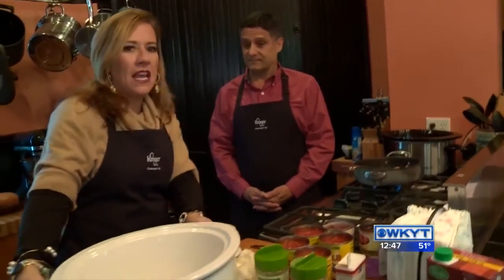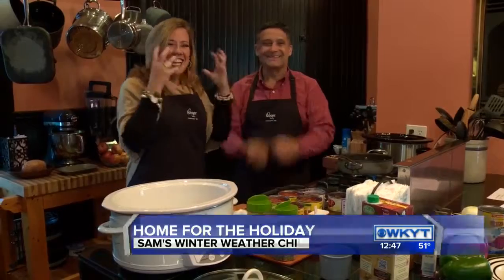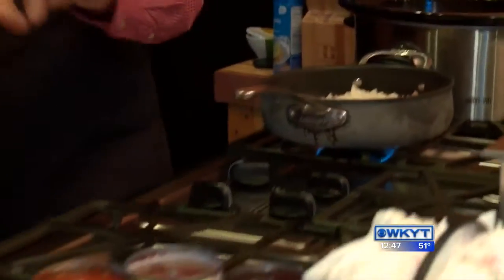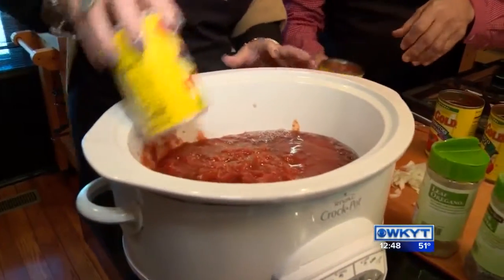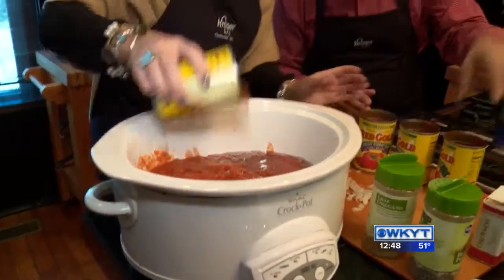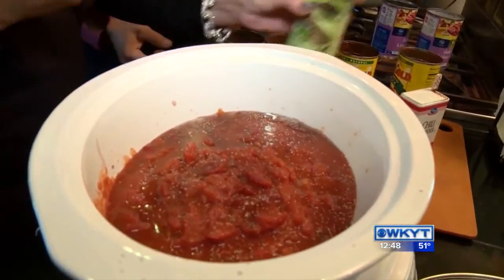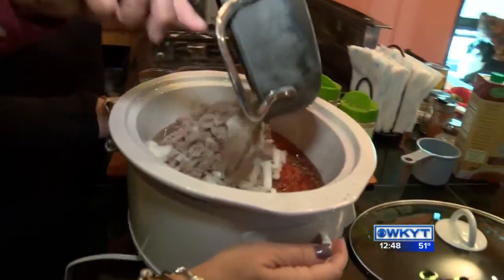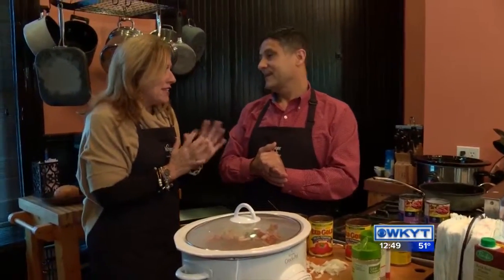Sam's Winter Weather Chilli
WKYT News at 12:30 PM